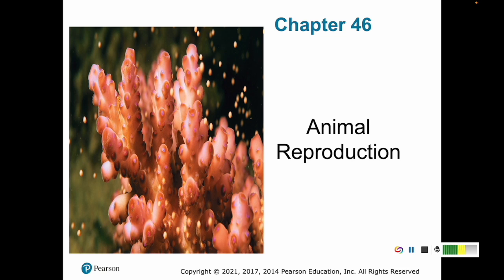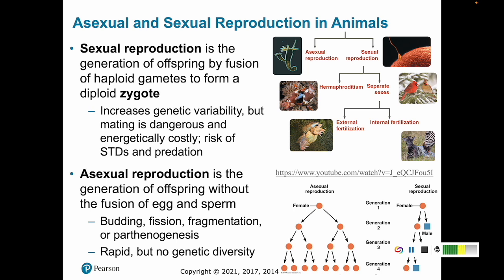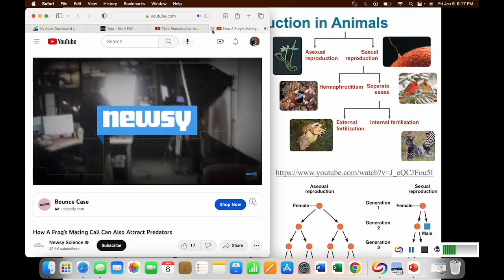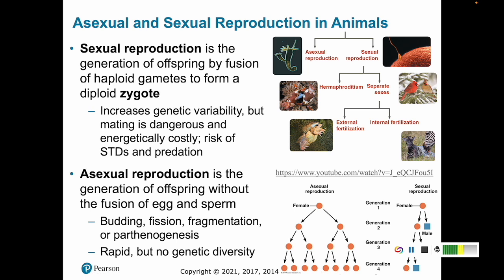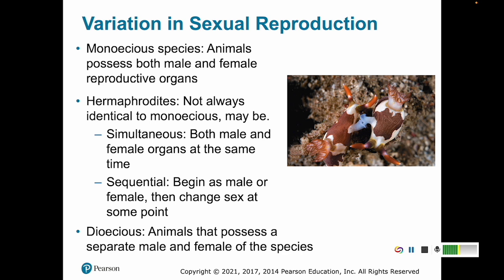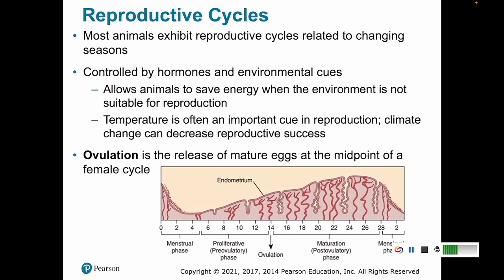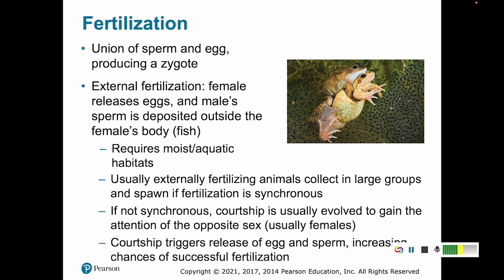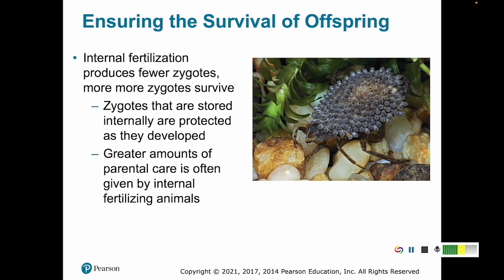46.1-46.2 Animal Reproduction and Fertilization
Sexual and asexual reproduction are compared, and different variations of each type of reproduction are described. Internal and external fertilization are also described. Pros and cons of different reproductive strategies are introduced along with example animals that utilize the various strategies.
Reproductive cycles are introduced.